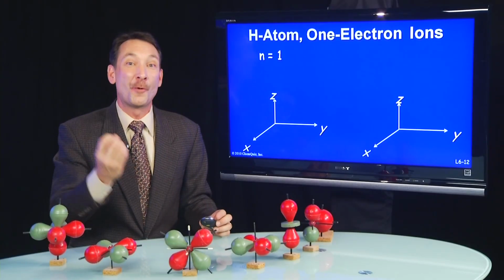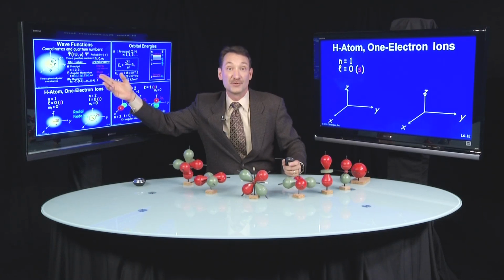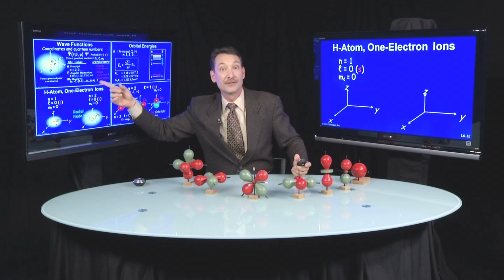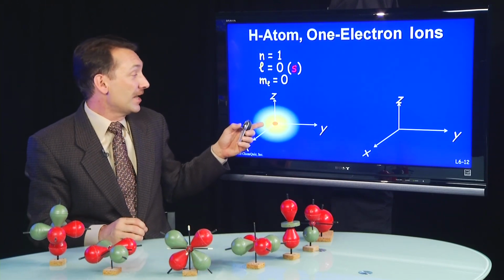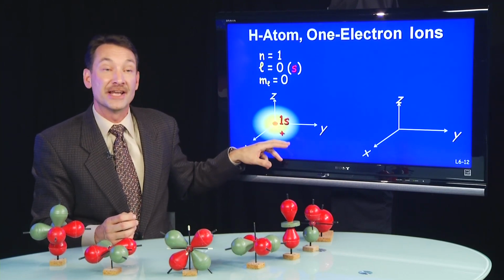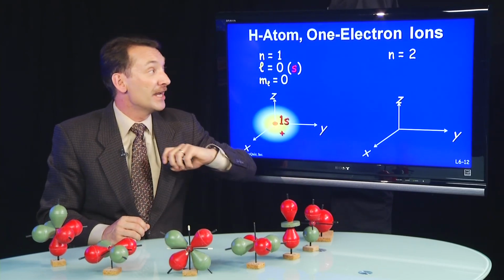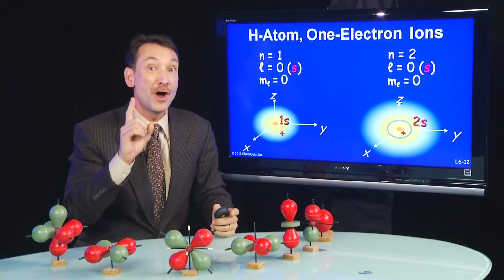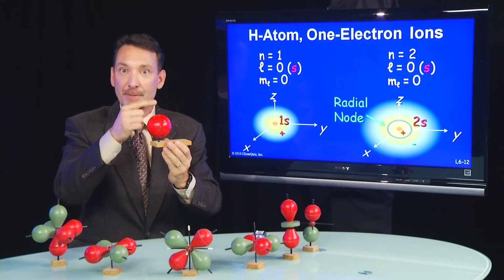Hydrogen Atom and One Electron Ions L06 S06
Mark Kubinec discusses the quantum Hydrogen atom and one-electron ions.